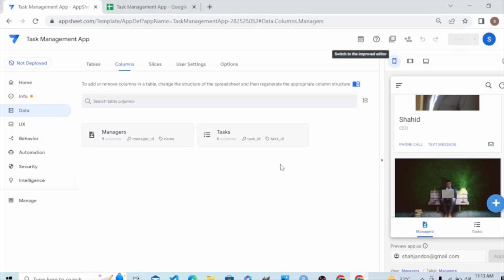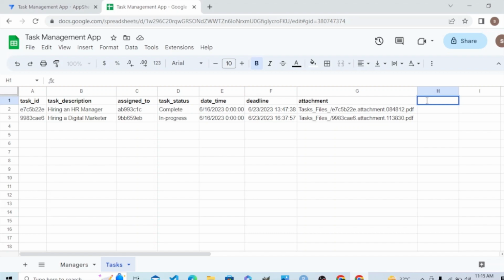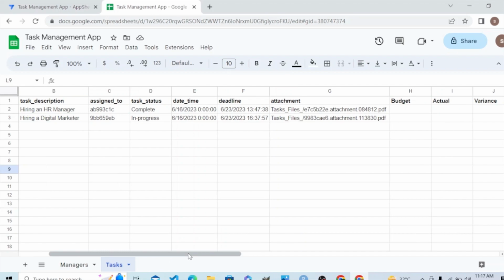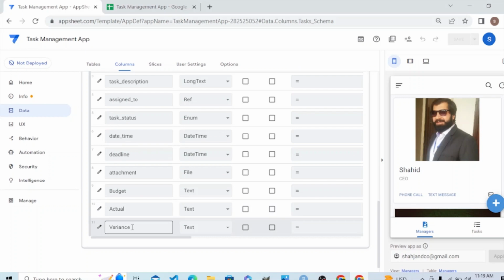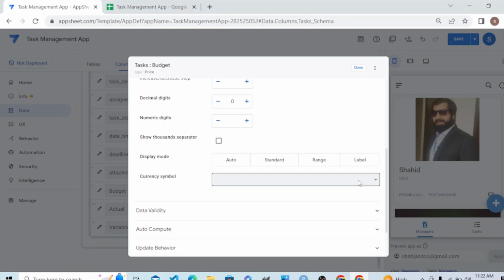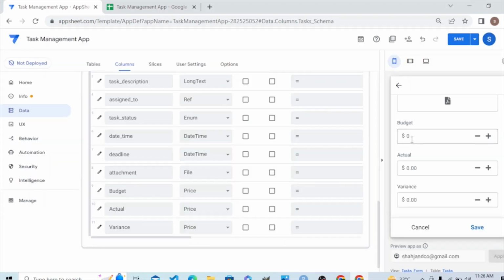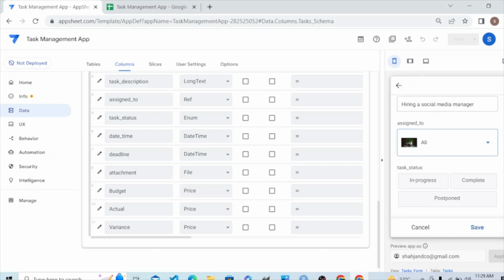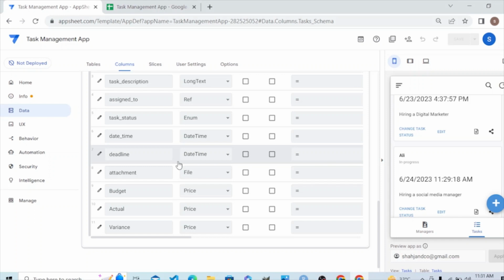Making changes to data tables | Adding new columns to the data tables in the back end.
In this appsheet tutorial for beginner, I demonstrated how flexible is the appsheet. You can change the datatable and the changes will be incorporated without any prblem in the splits of the seconds.